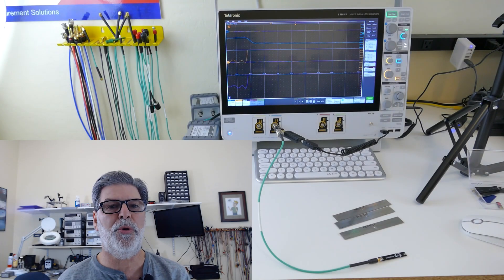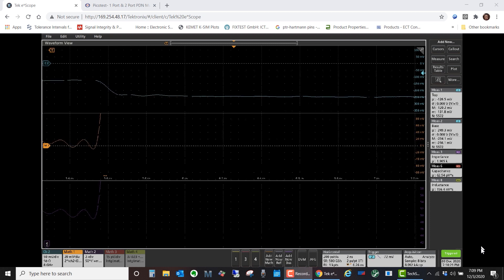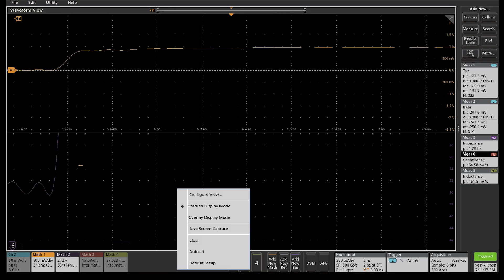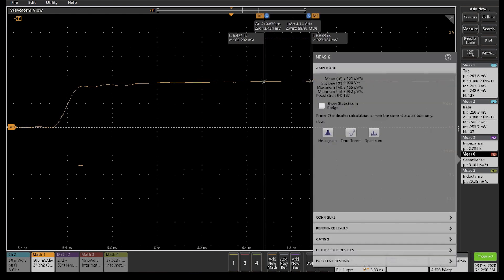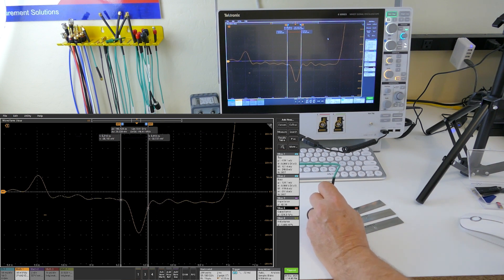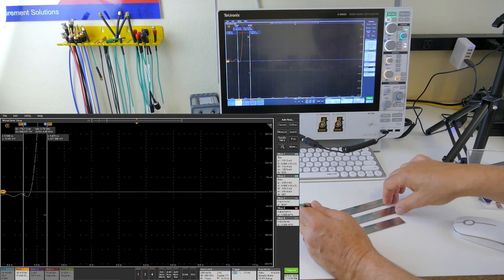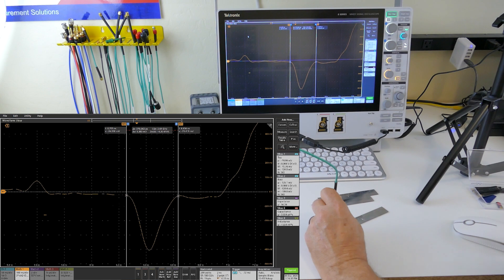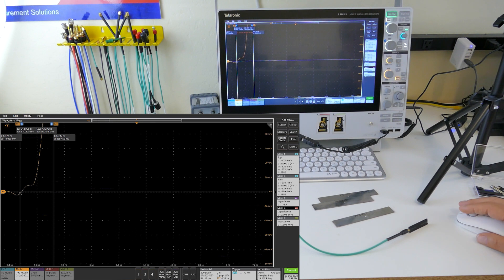Measuring pH and fF with TDR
This video shows how to use a Picotest J2151A PerfectPulse® Fast Edge Signal Generator TDR to measure very small values of inductance and capacitance.